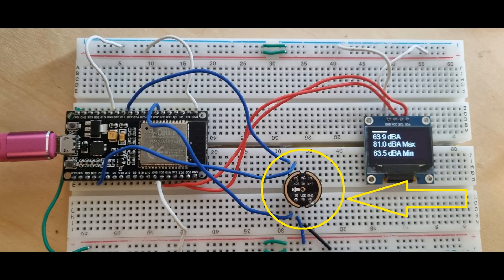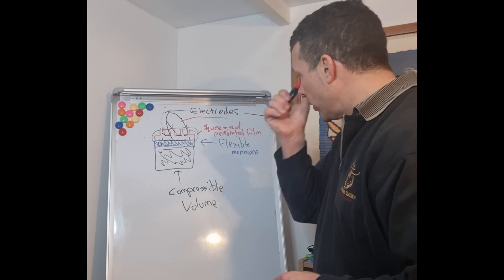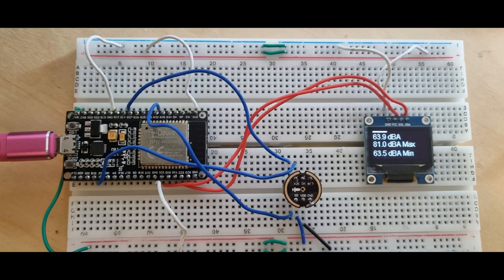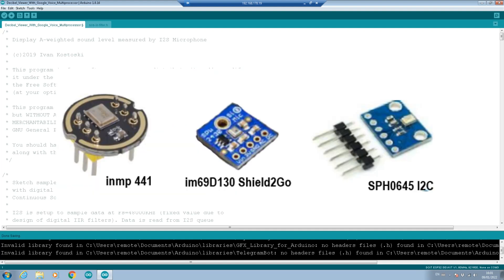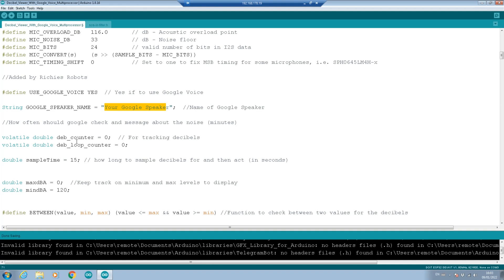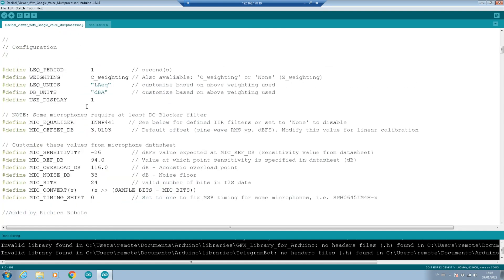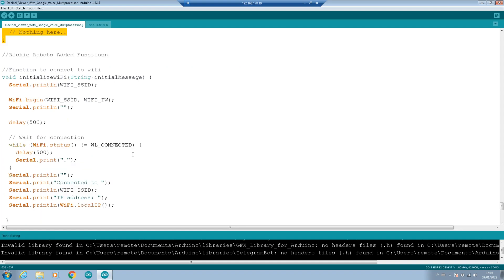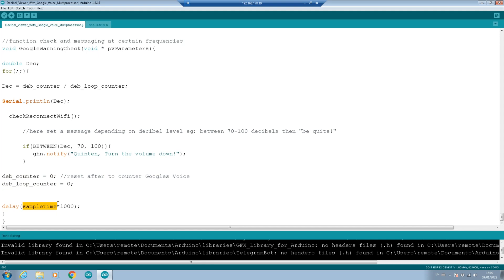Decibel Automation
In this project, I make and demonstrate how to automate activities based on decibel ranges within the environment.  (Note: I start off speaking loud in this film to give an idea of how it works (First 20 seconds), so you might want to lower volume just a little at the start :-).

I give an example of how to use an ESP32 with an INMP441 microphone, Oled Screen, and a Google Speaker, that takes care of telling your kids or pets to keep the noise down. That is just one example of its application but in reality, you can do nearly anything with this, reacting on the current decibel range in an environment.

I added the ability to track Max and Minimum decibels and to run the second process on the second processor of the ESP32, leaving processor 0 to do the decibel sampling.

You will see how effective it is with my son and his habit of having all devices play at nearly max volume.

Link to original code this is built on from Ivan Kostoski

00:00 Intro
01:15 Explanation of the microphone
04:12 Show how it is wired up
05:56 Show and explain the code used
14:43 Demonstration of it in use
16:01 Wrap up
17:04 Exit Clip